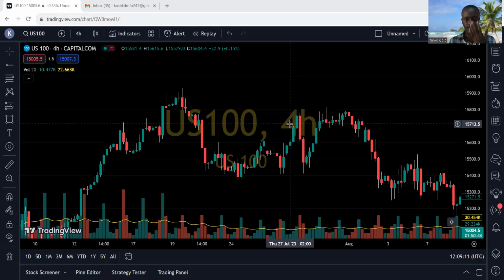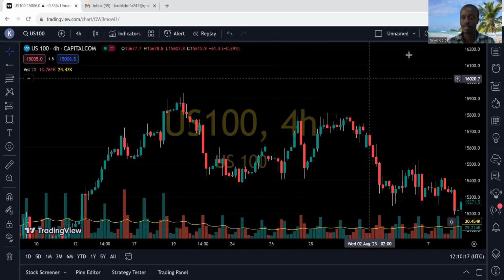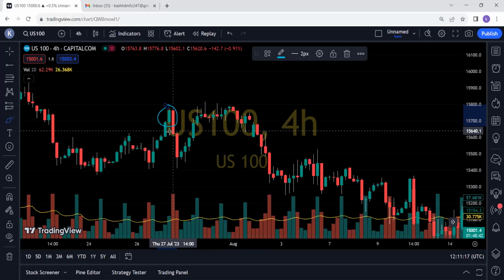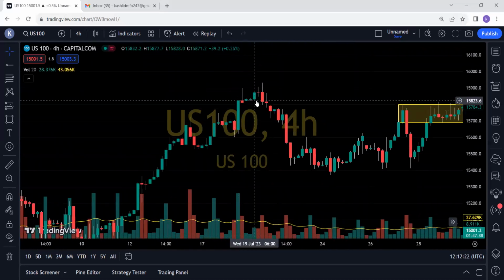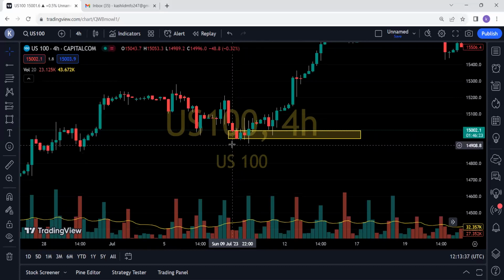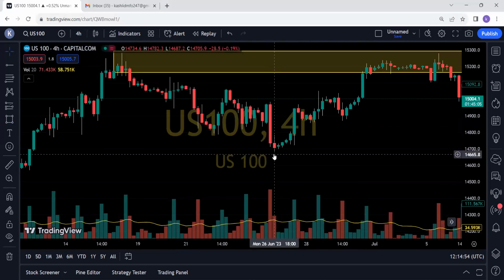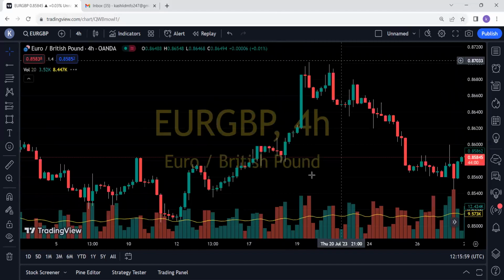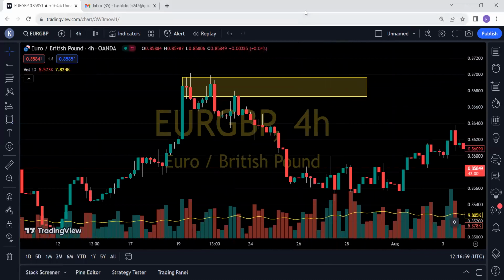Order block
rejection block
breaker block
volume imbalance